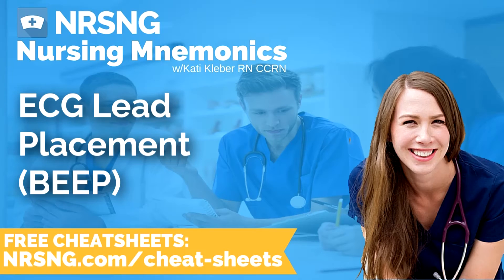ECG Lead Placement BEEP Nursing Mnemonics, Nursing School Study Tips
ECG Lead Placement
White - right
Clouds over grass (white over green)
Smoke over fire (black over red)
Chocolate on the stomach (brown)

BEEP
Bleeding gums
Epistaxis (nose bleeds)
Ecchymosis (bruising)
Petechiae